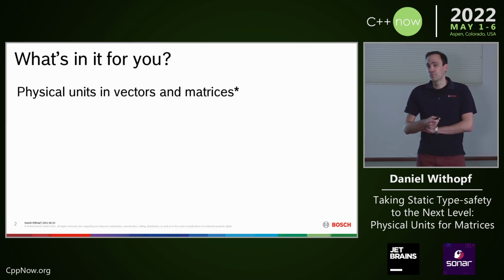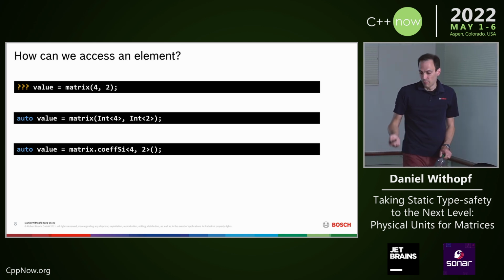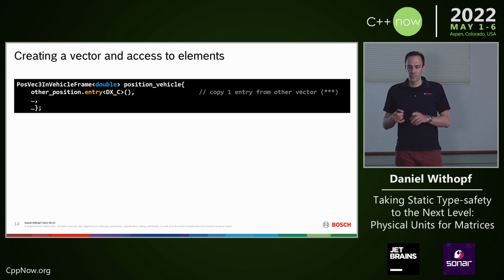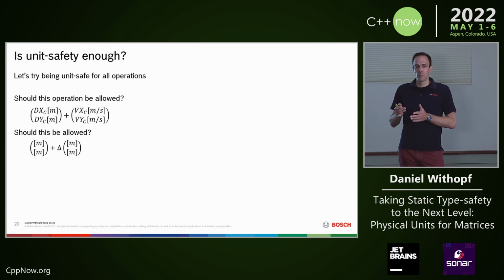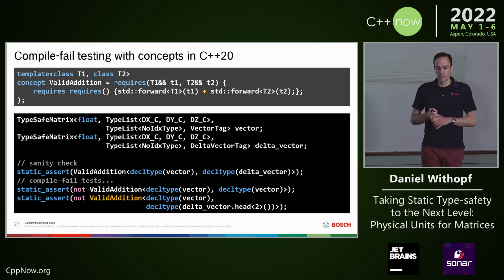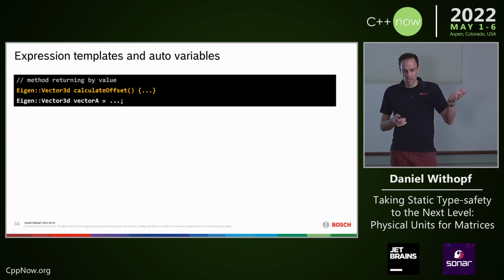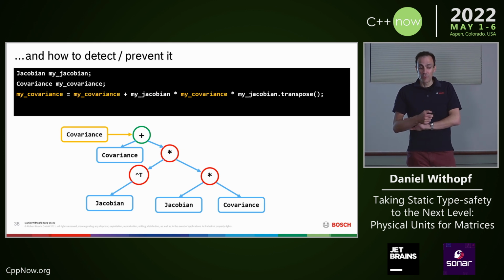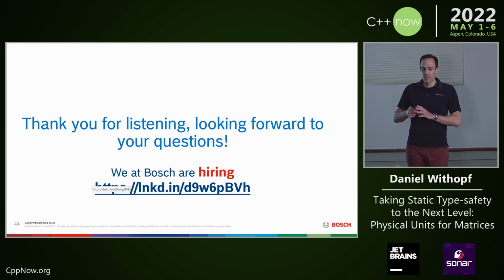Taking Static Type-safety to the Next Level: Physical Units for Matrices - Daniel Withopf CppNow 22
Taking Static Type-safety to the Next Level: Physical Units for Matrices - Daniel Withopf - CppNow 2022

This talk will present a full-blown solution for a problem that has not been solved in C++ before: How can physical unit types (think Meters, Seconds, ...) be used inside vector / matrix types from a linear algebra library where each entry can have a different unit? The presented solution uses C++'s strong type system to provide physical unit annotations for each matrix element. Furthermore, it also enables coordinate frame and quantity kind annotations (think X- and Y-position in coordinate frame A or B which have identical units but refer to different things).

We will learn what is the best way to represent these annotations, how they propagate through linear algebra operations, how they determine the subset of valid operations on each type and of course and most importantly, how this can be implemented efficiently in C++ (with a special on how C++20 is a game-changer here). While developing the solution, we will also understand how this leads to code that is more expressive and less likely to contain errors because the majority of bugs can be caught at compile-time.

Applications that benefit from this include robotics, computer graphics, automated driving and any other domain that works with physical units, different coordinate frames and matrix operations.

Daniel Withopf

Daniel Withopf has been working on solving real-world problems with C++ in robotics and related fields for over 20 years. He currently is a Software Engineer at the German car supplier Bosch where he wrote and maintains an object tracking framework for self-driving car projects. While doing that he discovered novel ways how to leverage C++'s type system to create linear algebra and tracking code that is more expressive, easier to understand and less likely to contain errors.